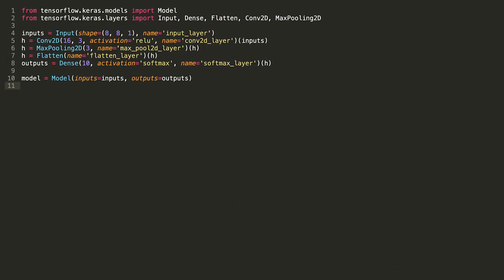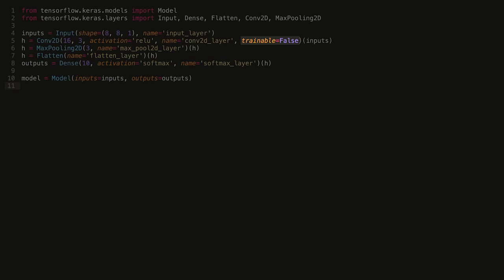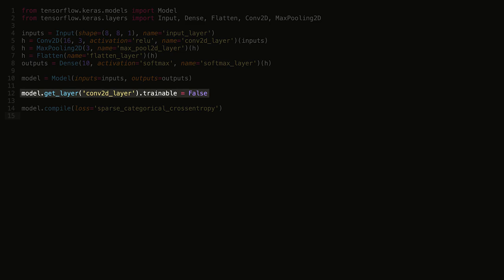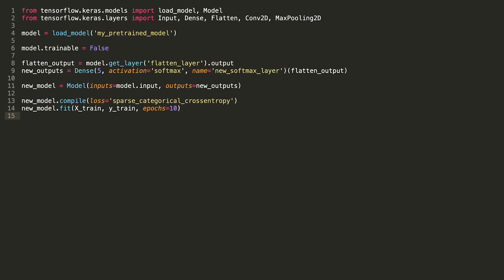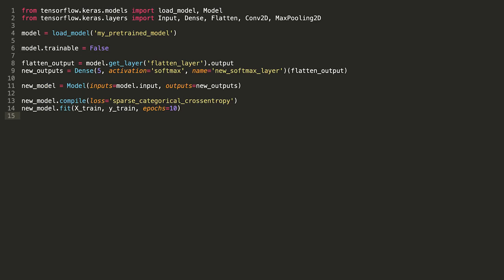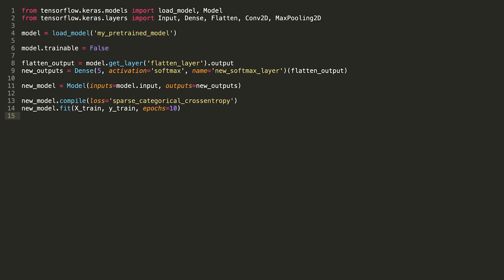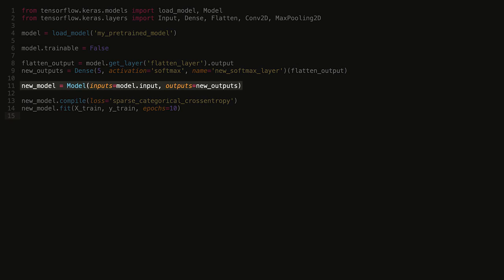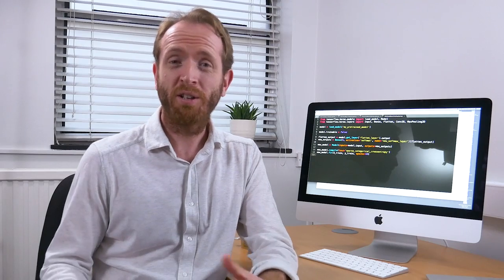Freezing layers - Customising your models with TensorFlow 2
Link to this course:
TensorFlow 2 for Deep Learning Specialization
Welcome to this course on Customising your models with TensorFlow 2!

In this course you will deepen your knowledge and skills with TensorFlow, in order to develop fully customised deep learning models and workflows for any application. You will use lower level APIs in TensorFlow to develop complex model architectures, fully customised layers, and a flexible data workflow. You will also expand your knowledge of the TensorFlow APIs to include sequence models.

You will put concepts that you learn about into practice straight away in practical, hands-on coding tutorials, which you will be guided through by a graduate teaching assistant. In addition there is a series of automatically graded programming assignments for you to consolidate your skills.

At the end of the course, you will bring many of the concepts together in a Capstone Project, where you will develop a custom neural translation model from scratch.

TensorFlow is an open source machine library, and is one of the most widely used frameworks for deep learning. The release of TensorFlow 2 marks a step change in the product development, with a central focus on ease of use for all users, from beginner to advanced level.

This course follows on directly from the previous course Getting Started with TensorFlow 2. The additional prerequisite knowledge required in order to be successful in this course is proficiency in the python programming language, (this course uses python 3), knowledge of general machine learning concepts (such as overfitting/underfitting, supervised learning tasks, validation, regularisation and model selection), and a working knowledge of the field of deep learning, including typical model architectures (MLP, CNN, RNN, ResNet), and concepts such as transfer learning, data augmentation and word embeddings.
Tensorflow, Deep Learning, keras
Excellent course! 100% recommended for anyone looking for more advanced TensorFlow knowledge.,Very well organized tour through Tensorflow 2 API, I learned a lot and enjoyed the course
TensorFlow offers multiple levels of API for constructing deep learning models, with varying levels of control and flexibility. In this week you will learn to use the functional API for developing more flexible model architectures, including models with multiple inputs and outputs. You will also learn about Tensors and Variables, as well as accessing and using inner layers within a model. The programming assignment for this week will  put these techniques this into practice with a transfer learning application on the dogs and cats image dataset.